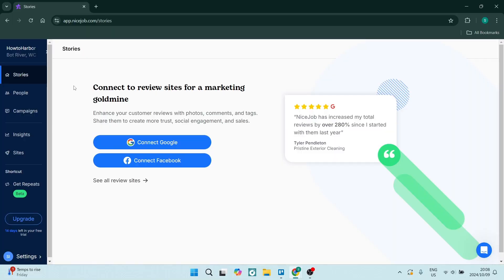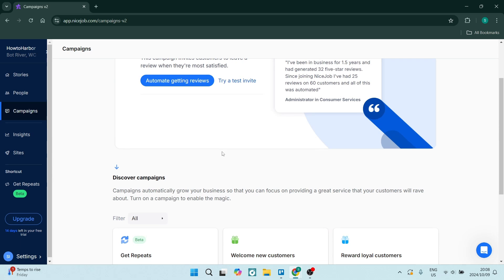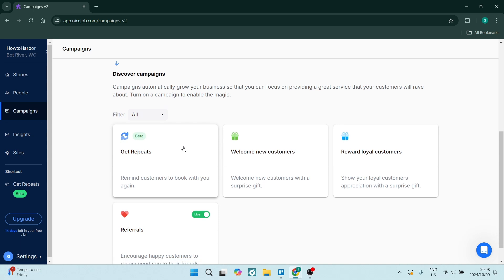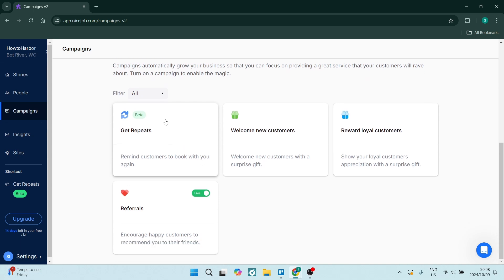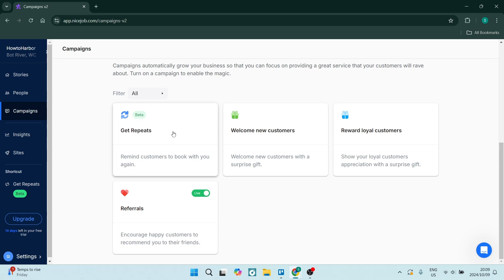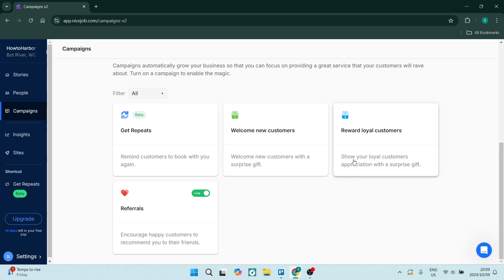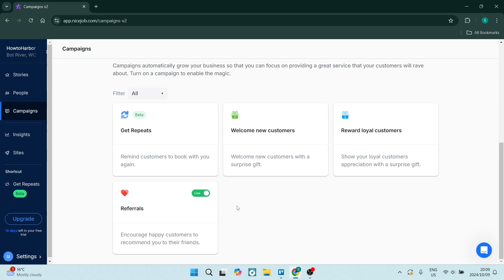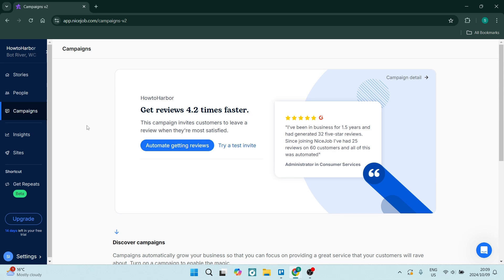Reputation Marketing Small Business Using NiceJob | NiceJob Tutorial 2025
In this video, "Reputation Marketing Small Business Using NiceJob | NiceJob Tutorial," we’ll guide you through the essential steps to leverage NiceJob to enhance your small business's online reputation. We’ll explore how to effectively collect and showcase customer reviews, turning positive feedback into powerful marketing tools. Learn how to set up automated review requests, customize your review collection process, and utilize NiceJob’s features to amplify your brand’s visibility. We’ll also share tips on responding to reviews and engaging with customers to build trust and loyalty. Whether you're new to reputation marketing or looking to refine your strategy, this tutorial will equip you with actionable insights to elevate your small business using NiceJob. Join us and start transforming your customer feedback into a marketing advantage today!

Timestamps

Intro – 00:00 – 00:36
Reputation Marketing Small Business Using NiceJob – 00:37 – 02:38